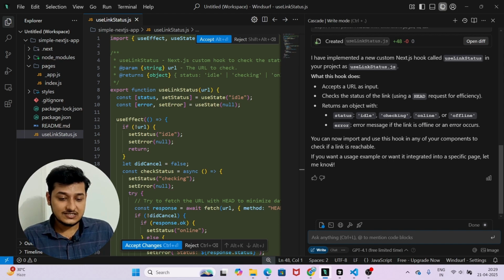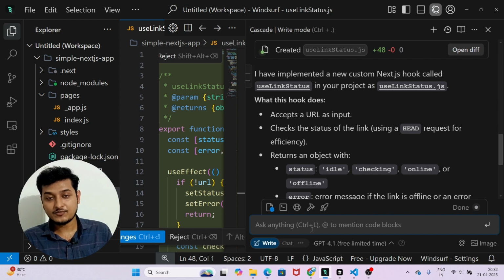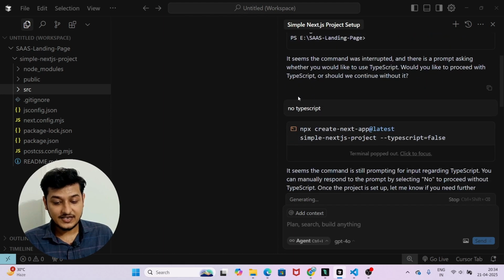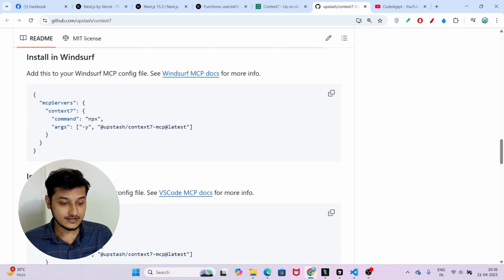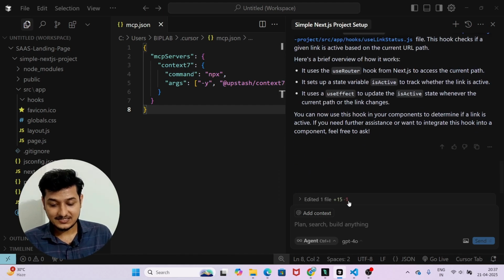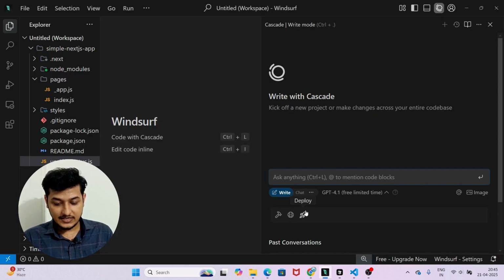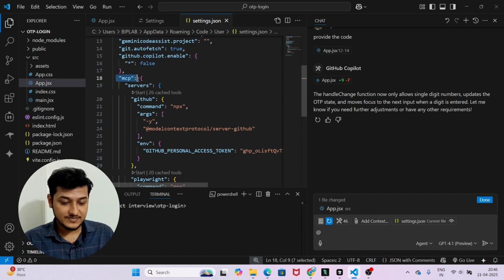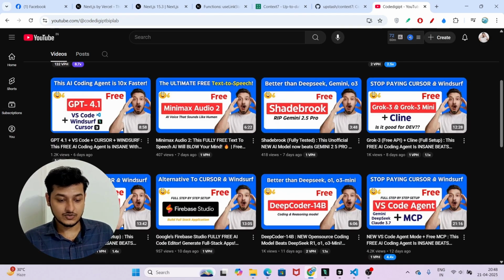This One Free Trick Makes Your CURSOR & WindSurf 10x Smarter | Also VS Code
Tired of a basic, boring cursor & windsurf ? In this video, we reveal a powerful free tool that transforms your cursor into a productivity machine! Whether you're a developer, designer, or just someone who wants to work smarter—not harder—this hack is a game-changer.

🔍 What You’ll Learn:
✅ How to install and set up the tool in under 2 minutes
✅ Real-time demo of the tool in action
✅ Tips to boost your workflow and impress your team
✅ Why everyone’s talking about it in 2025

✨ Don’t miss out—your smarter cursor awaits!